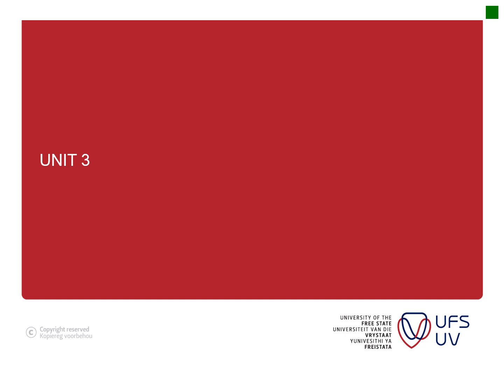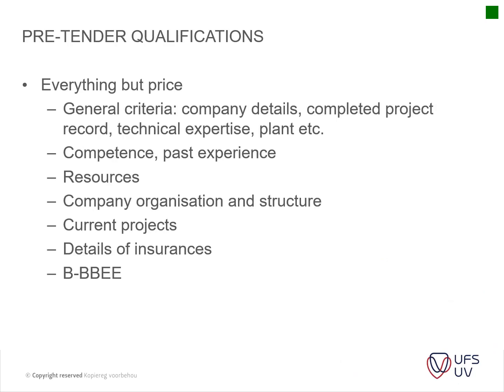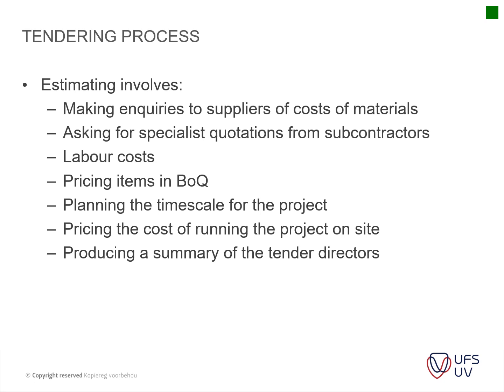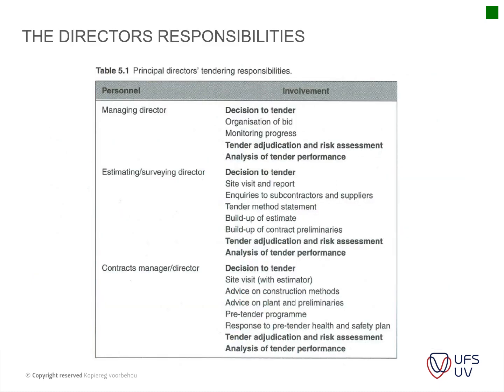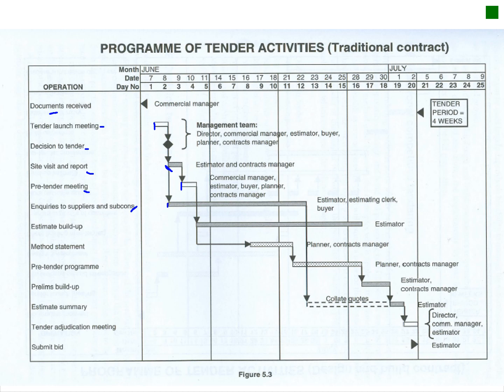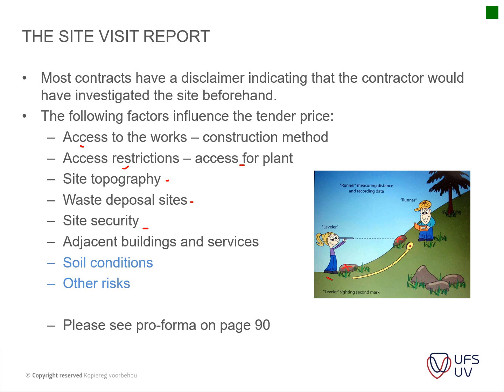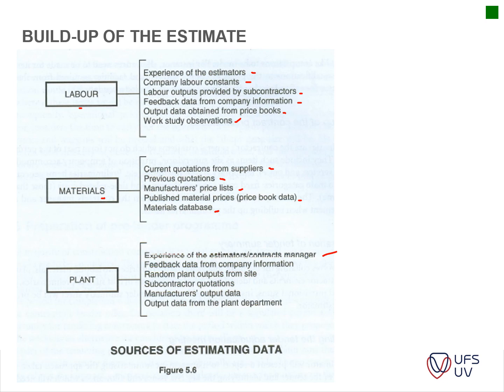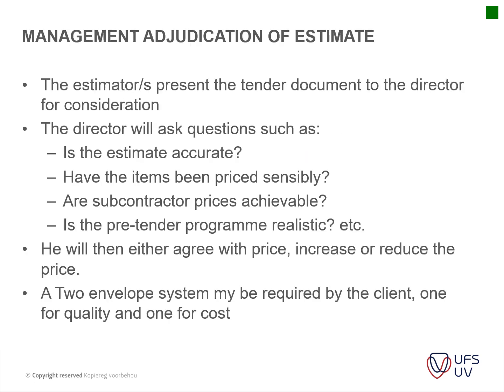CPOR 6804 Lecture 4 new Recording 2